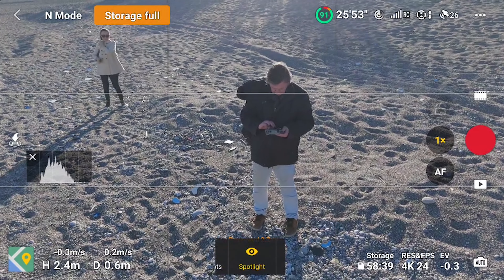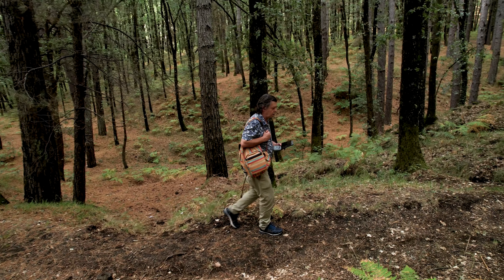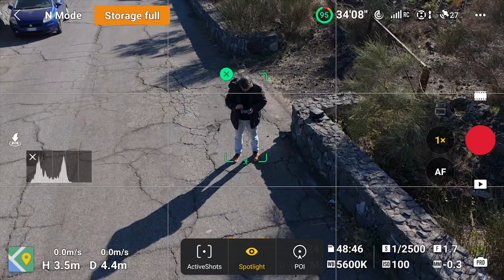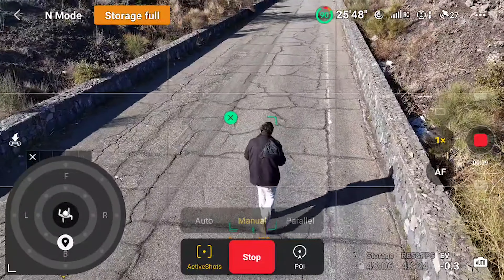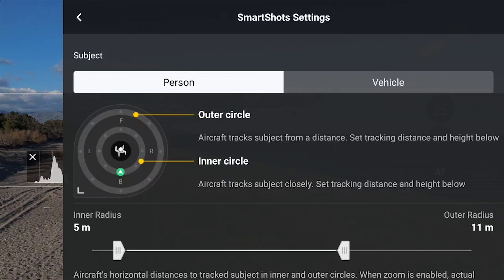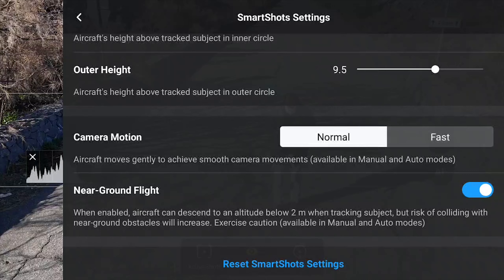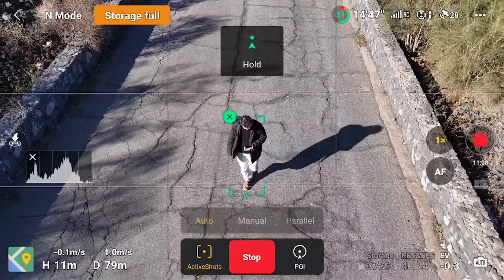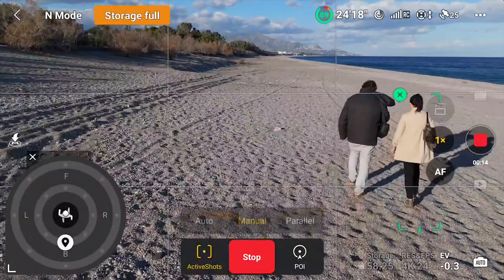DJI Mini 4 Pro - Active Track 360, NEW Version (Named ACTIVE SHOTS)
The Mini 4 Pro is packed with powerful features for filming. The most innovative one is  Active Track 360, a revolutionary upgrade opening new horizons for autonomous tracking with a drone.
With a recent firmware update, this feature has been further updated taking the new name Active Shots or Smart Shots. In this video, I will show you how it works and how to use it to track moving objects and follow people, cars, cycles, boats, and so on in a much more dynamic way

DJI Mini 4 Pro
ND filters for Mini 4 Pro